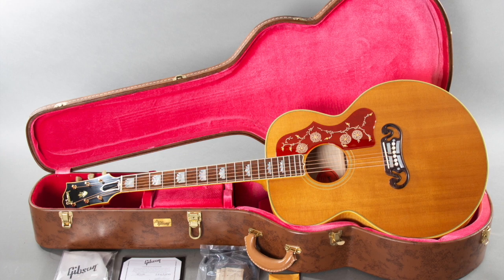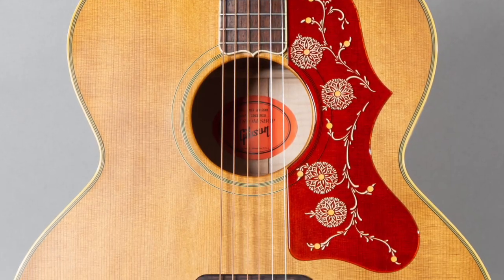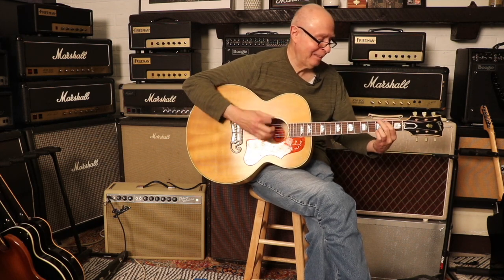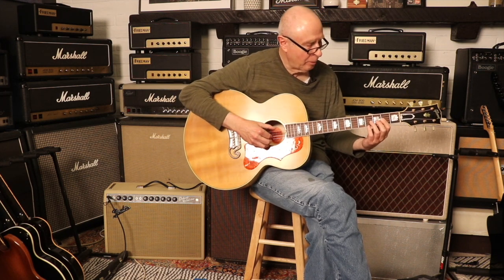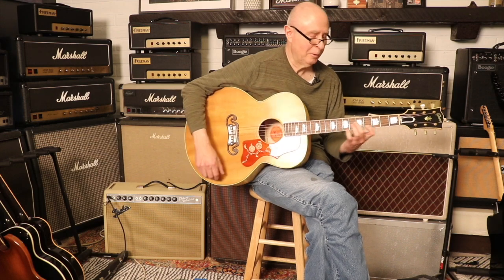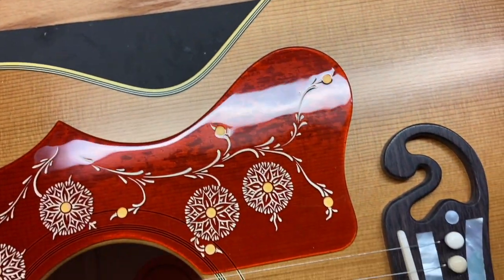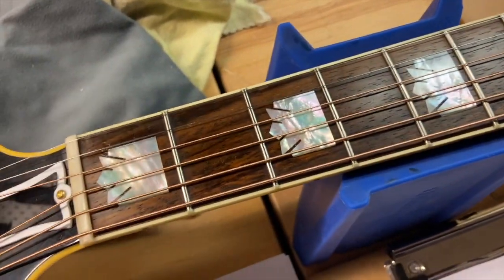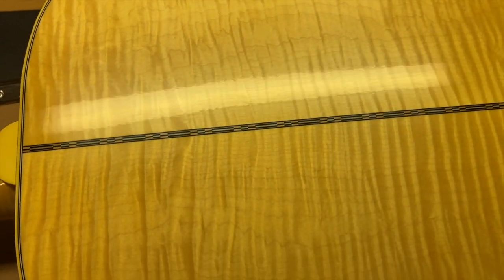'21 Gibson Custom Shop 1957 SJ 200 Natural | Review & Demo!